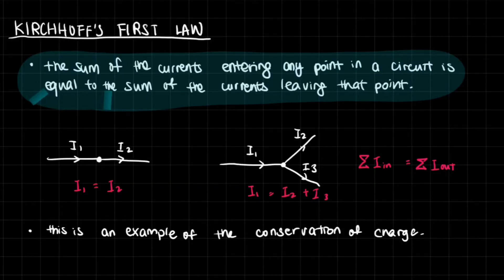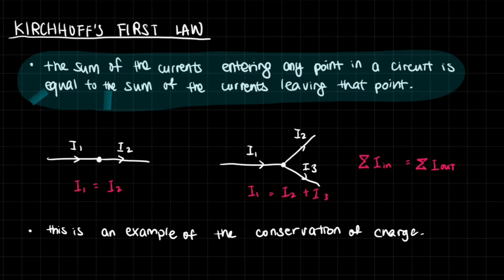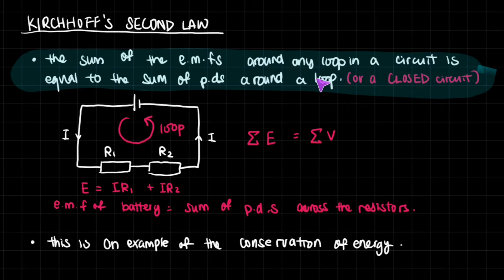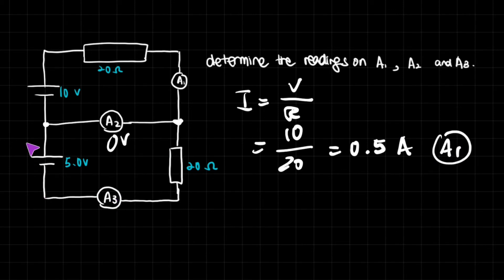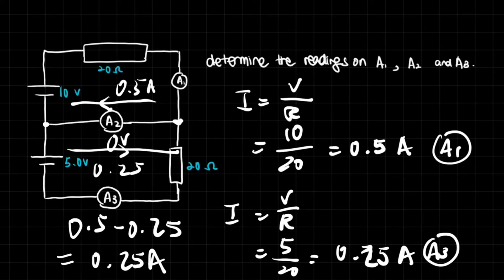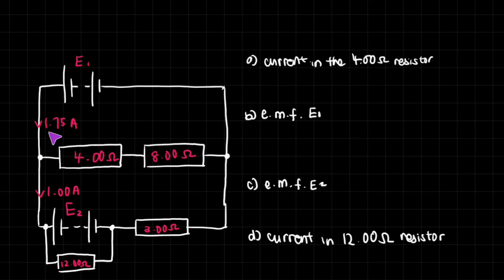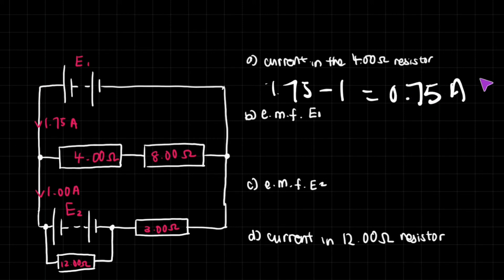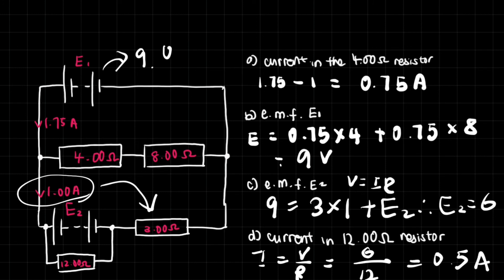Kirchhoff's First & Second Laws | A Level Physics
This video is about the Kirchhoff's Laws: Kirchhoff's First law (for currents) and Kirchhoff's Second Law (for the voltages and e.m.f.s). These are laws for electrical circuits, relating the currents' relationships to each other, et cetera.

In this video, we solve problems with circuits, where we try to determine the currents running through each junction, or the voltages (potential differences) in each parts.

These also contain currents that run in opposite directions to each other, which may sometimes make calculations a little tricky, but not too much, if enough details are noticed :)
This video is suitable for A Level Physics, JEE Physics, IB Physics, or other physics examinations of a similar level (Year 12 or Year 13).